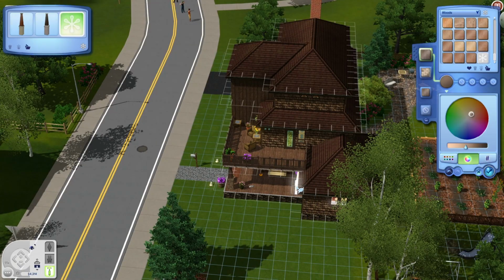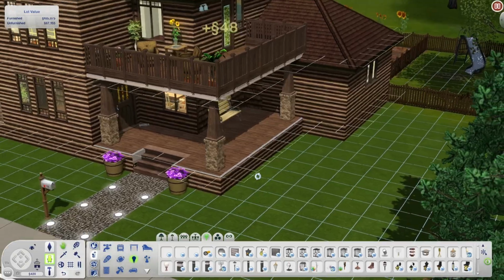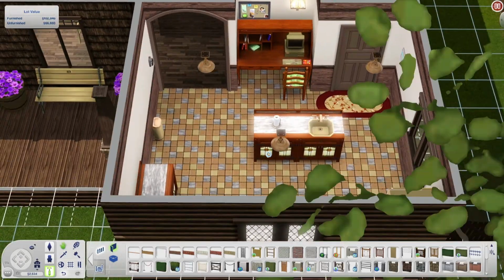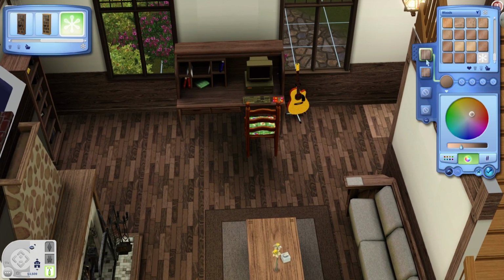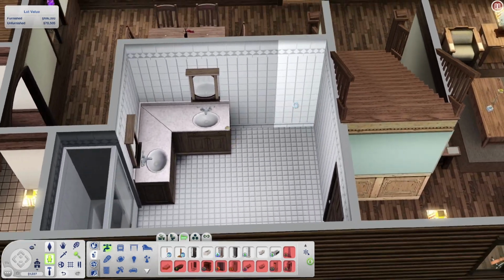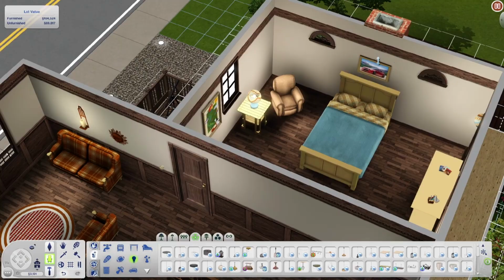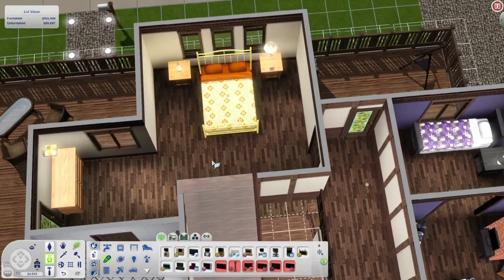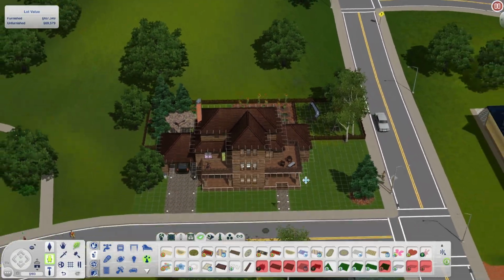Renovating The Bachelor family home to make it look half decent.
💜 Socials

Sims 3 Store ID - KenzieMarie1992